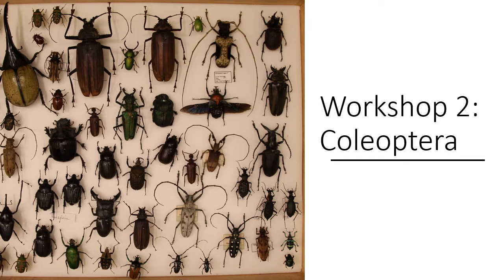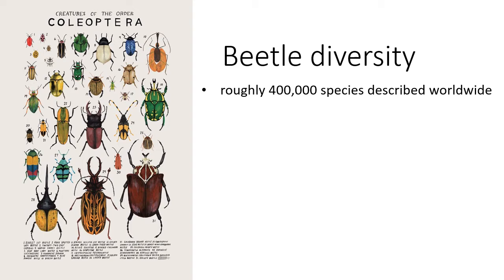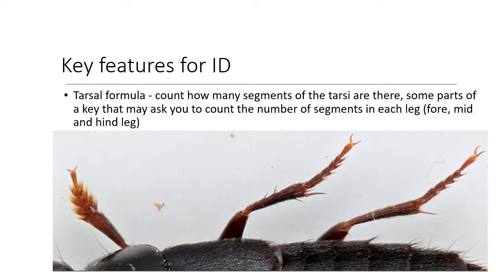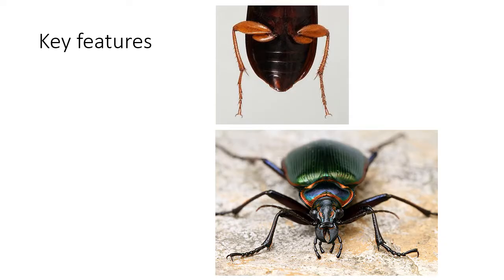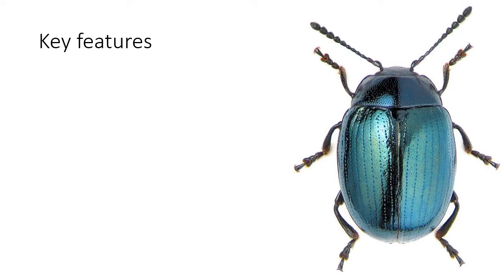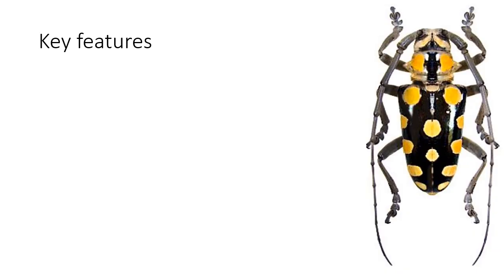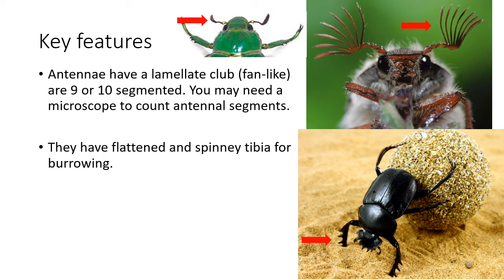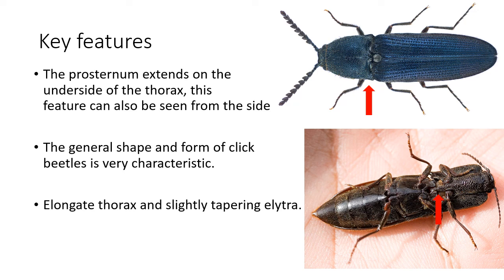Workshop #2 - Coleoptera (Beetles)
In our second workshop video, we teach you all about beetles!